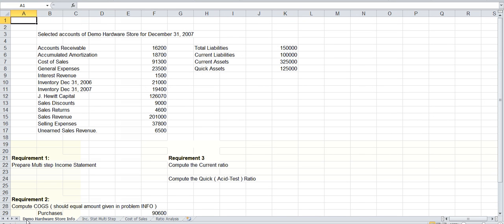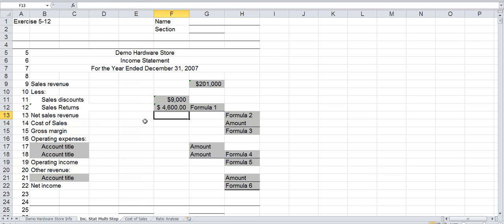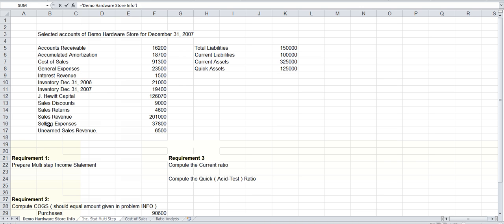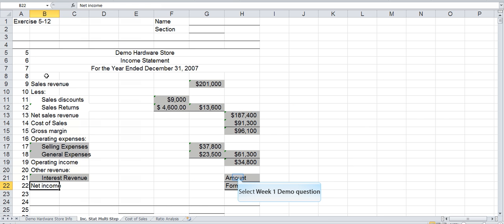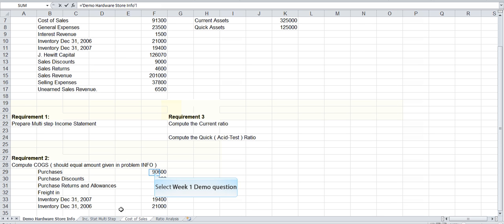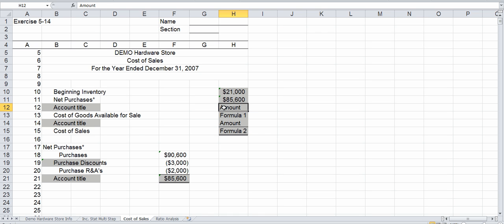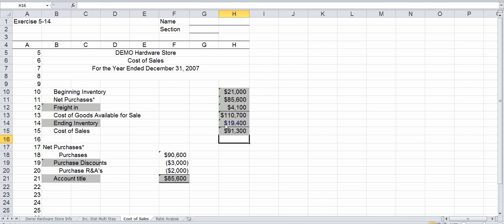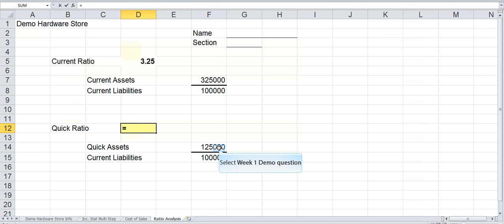FINA 1031 Week 1 Lab Demo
Using Excel to prepare a multi step Income Statement, compute Cost of Goods Solds and Current Ratio and Quick Ratio